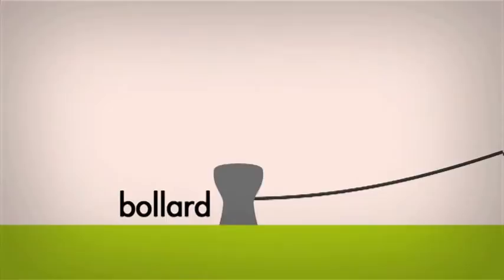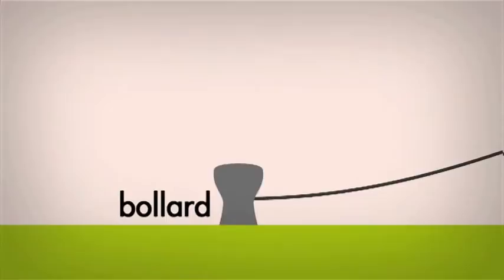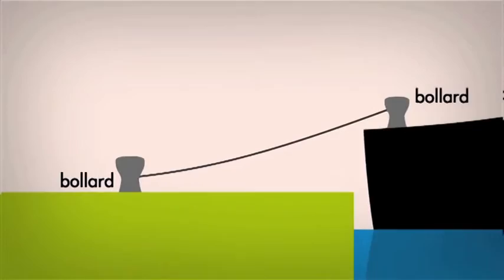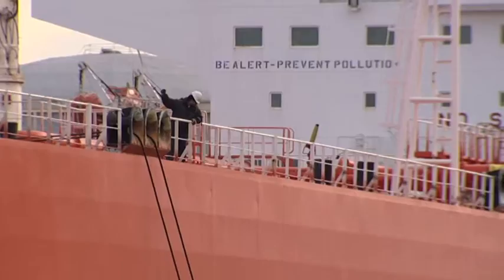The Missing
"The Missing" follows Tony, played by James Nesbitt, as a man devastated by the abduction of his young son, Oliver, during a family vacation in France. He becomes a man obsessed, unable to accept that his child may be dead and spends years searching for him. Tony's exhaustive search fractures his marriage to Emily, played by Frances O' Connor and threatens to destroy his life. Tcheky Karyo plays Julien, the French police detective who launched the initial search for the child. Even though he is retired in present day, he too cannot shake the small belief that the child may still be alive. Told using a fascinating narrative puzzle, "The Missing" explores the impact of a child's abduction, the emotional cost of obsession, hope and finding when to let go. This gripping thriller is told simultaneously over multiple time frames and set in France and London.